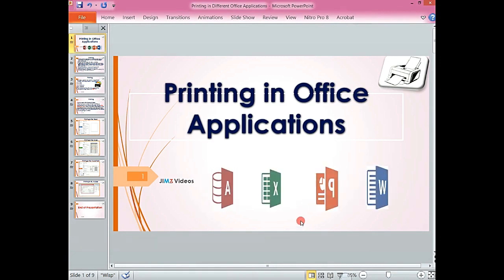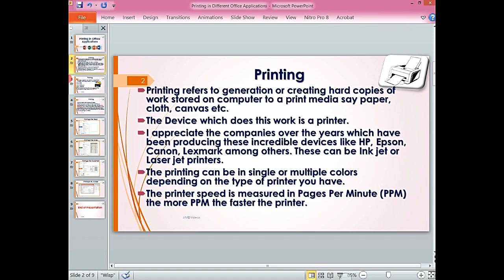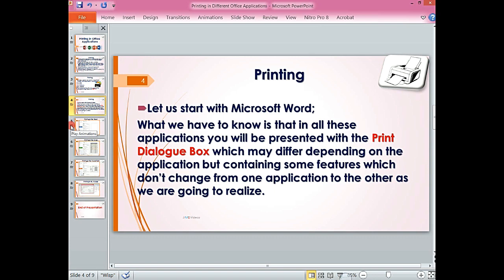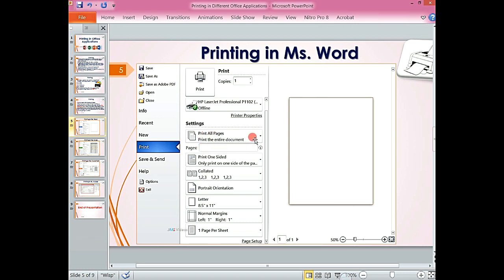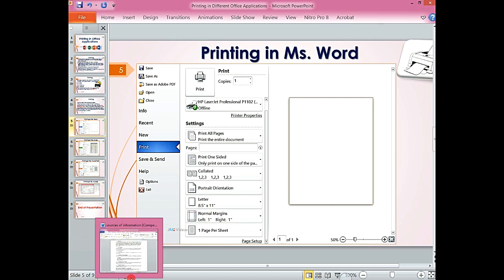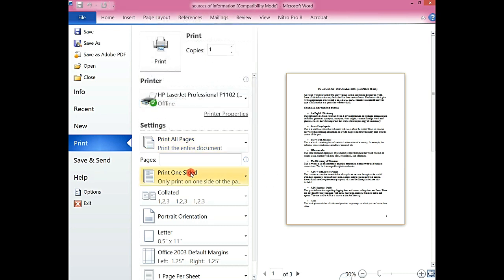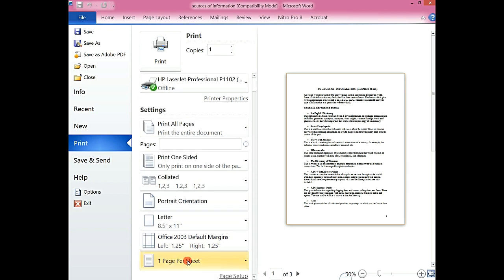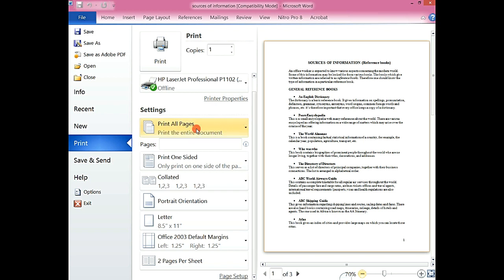How Printing is done in Microsoft Office Word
Learn How Printing is done in Microsoft Office  Word